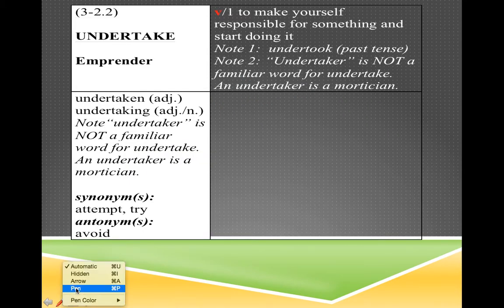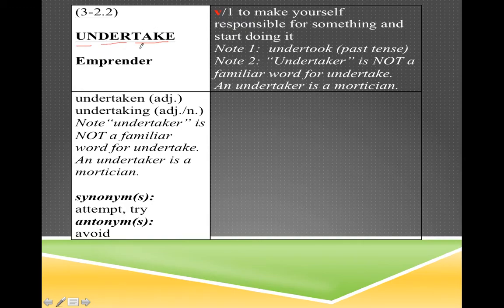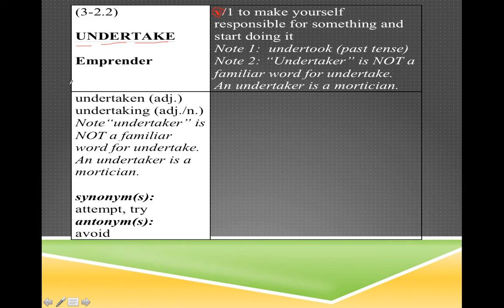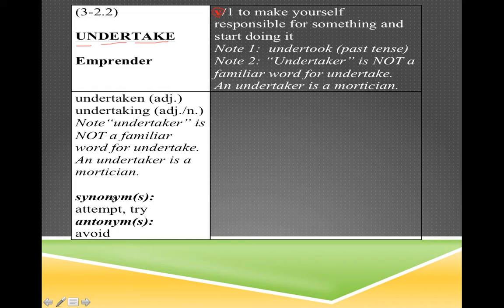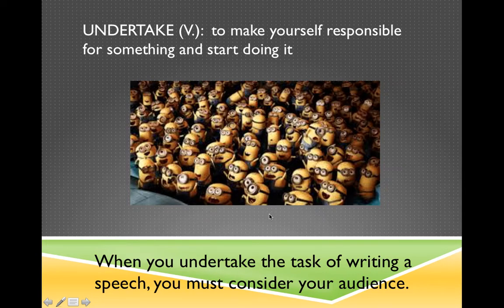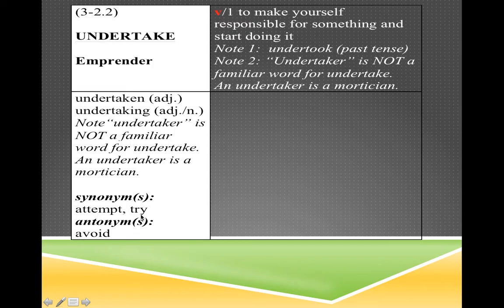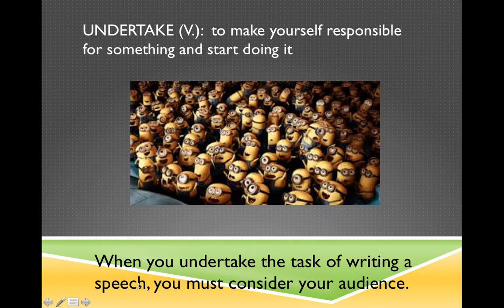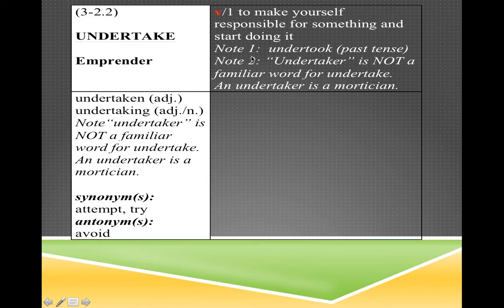3-2.2 AWOD "undertake"